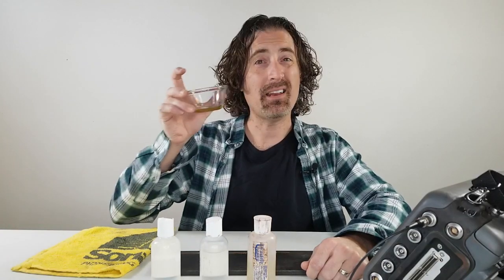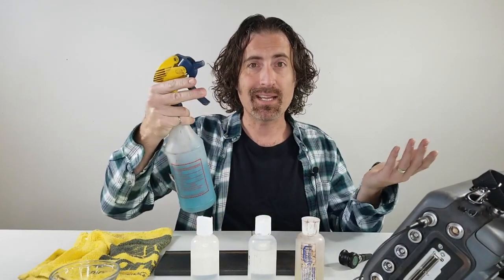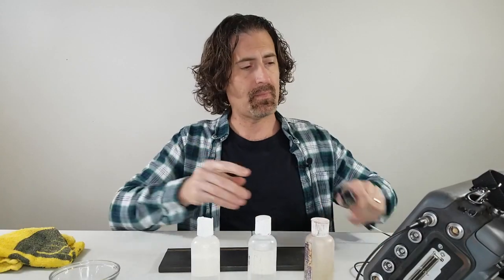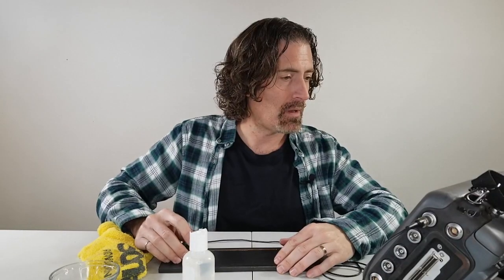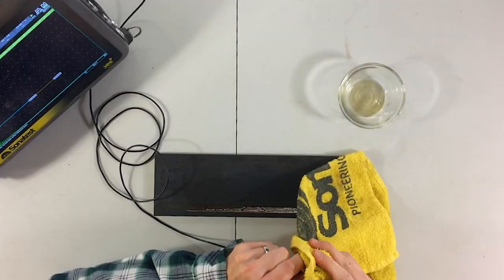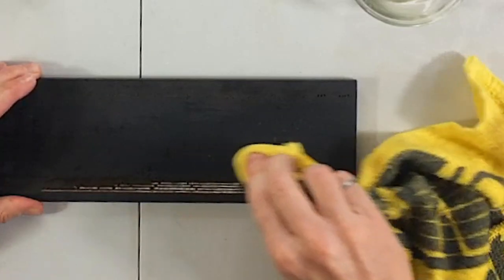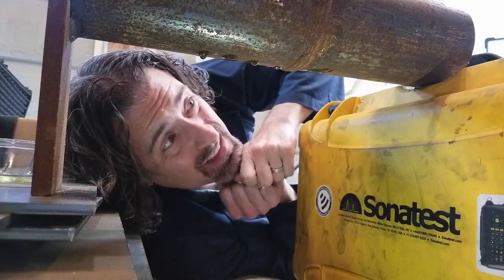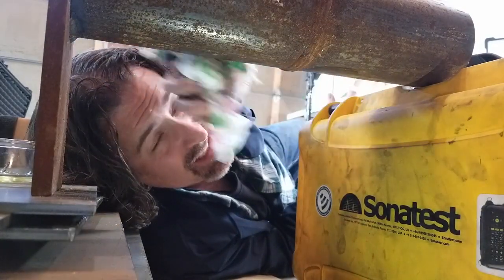Honey vs. Couplant?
An epic showdown of massive proportions.  Scientific method be damned!